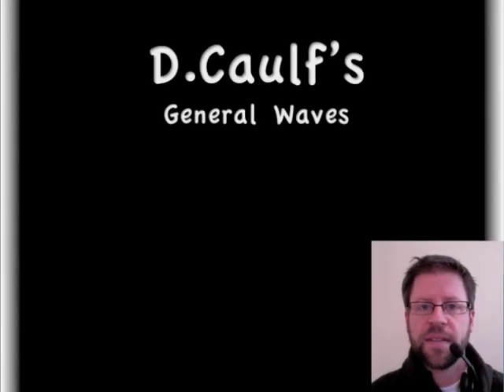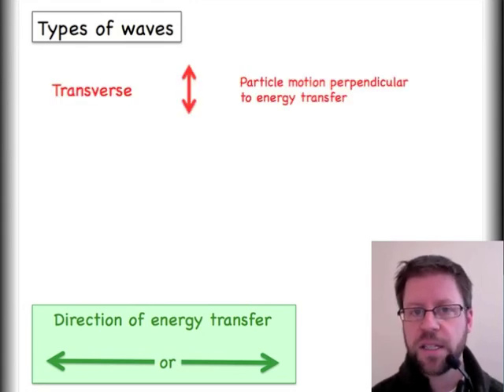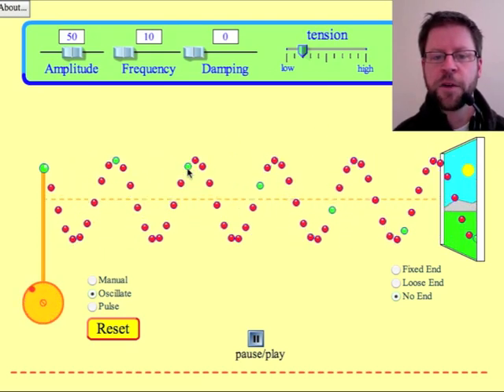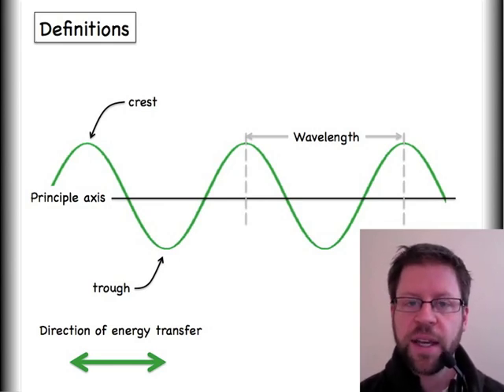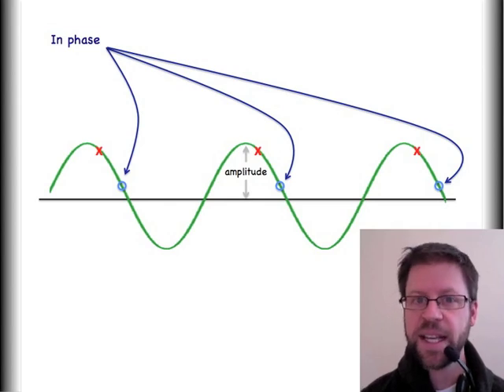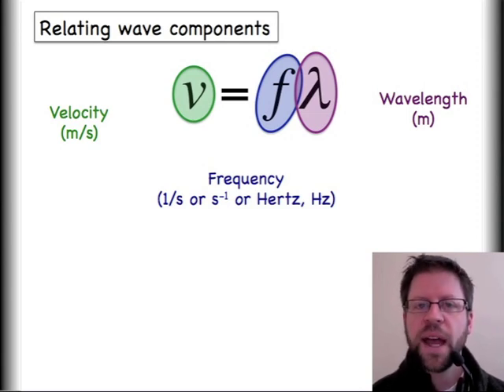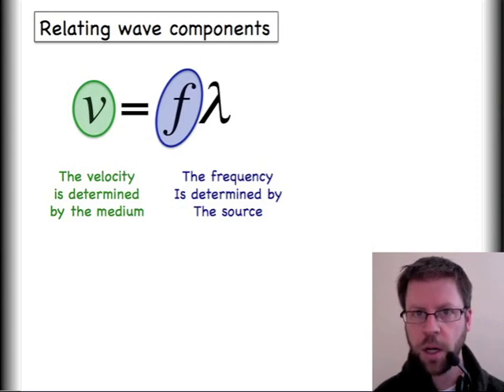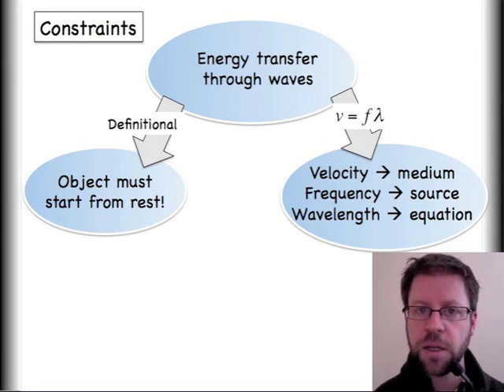General Waves Lesson 1 of 2: Terms and Definitions for Waves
This video is used to introduce general terminology regarding waves.  Lesson two focuses on superposition and standing waves.  for more!